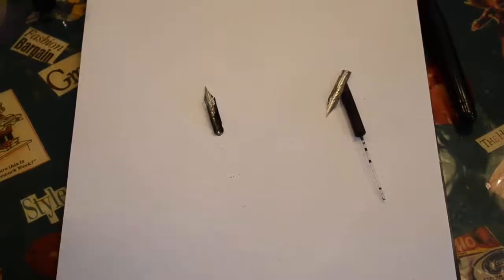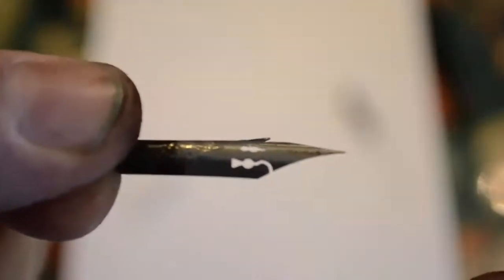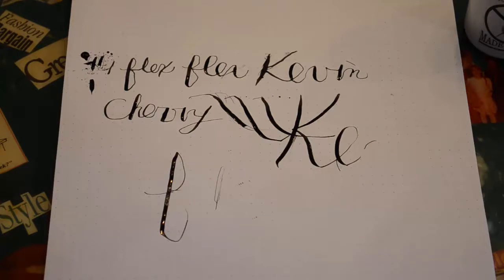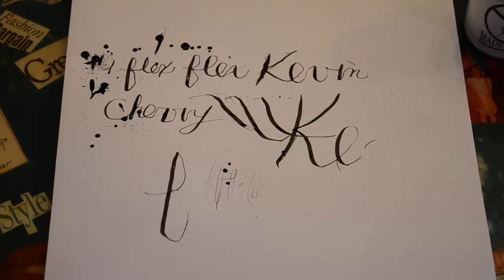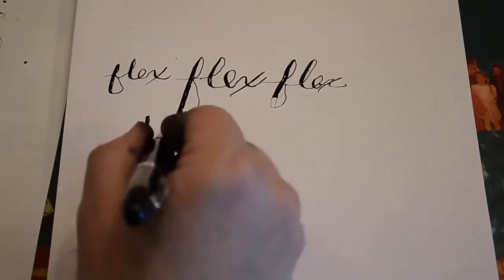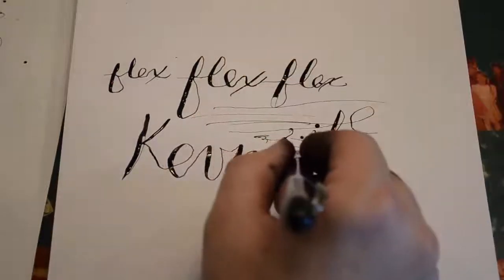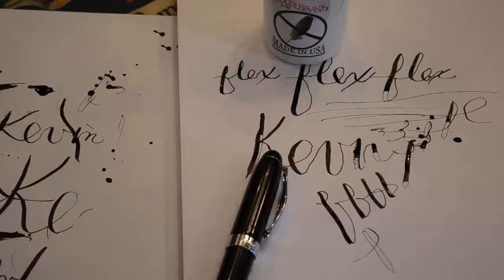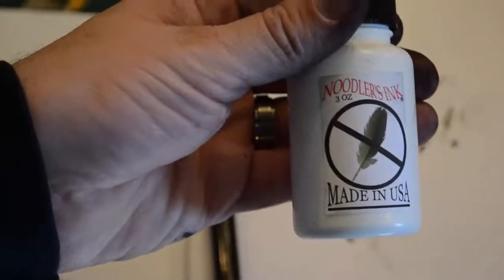Uber Flex Mod Mod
I watched Stephen Browns's Uber Flex Mod video and tried it.  I found a modification that seemed to help but is somewhat unstable.  This instability wasn't realized until the filming of this video.  I decided to keep the video so others can learn more about this awesome flex mod.

Thank you Stephen for your videos and dedication.
A big thanks to Nathan at Noodler's Ink for his great products and business model.
Thank you Brian at The Goulet Pen Company for the Great Company and products.